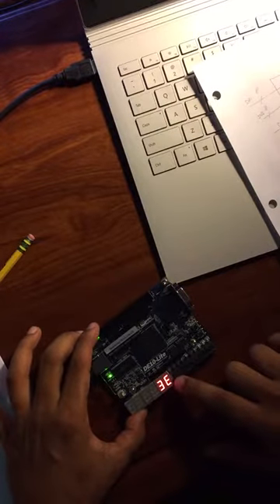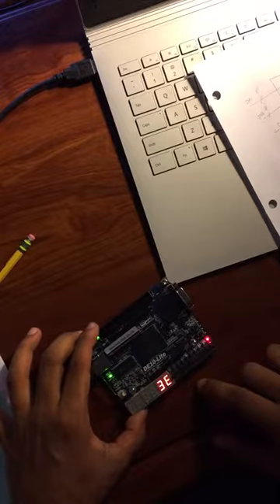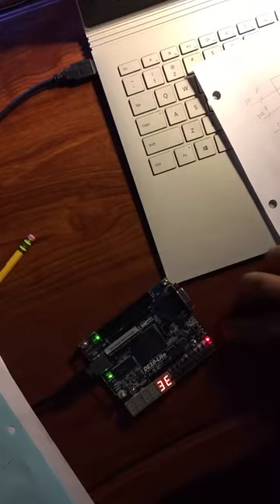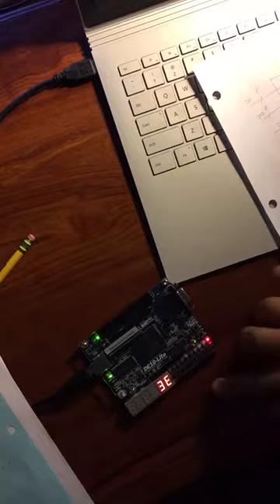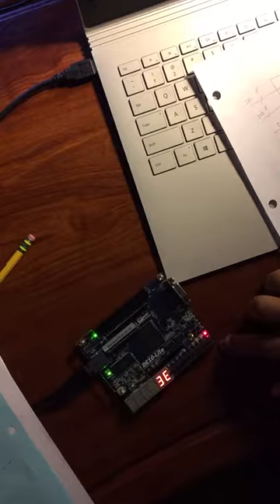8Bit Adder With Carry Out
My lab 2 demo for Digital Design class:

- Carry out is also hardcoded to '0' due to switch restriction.